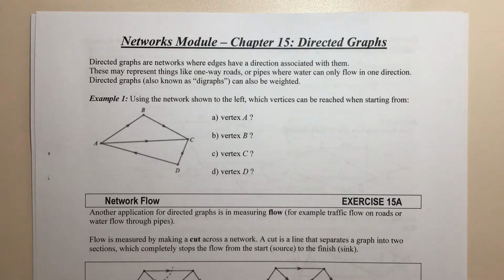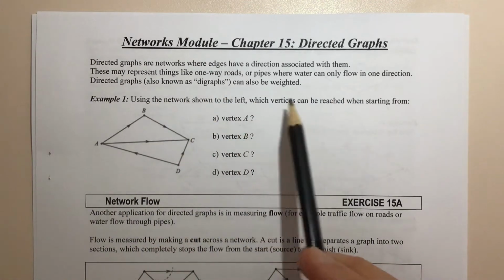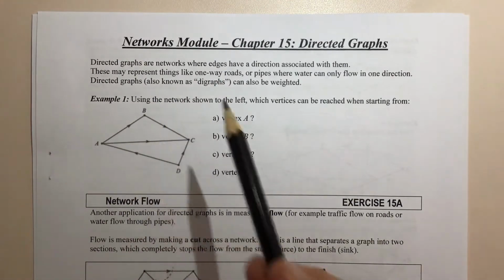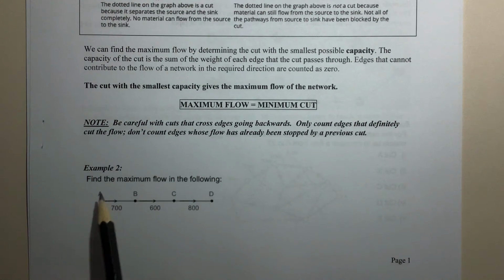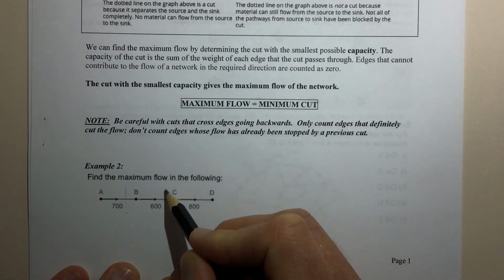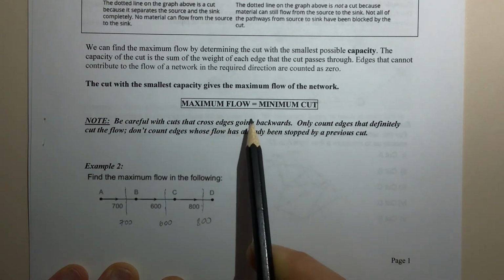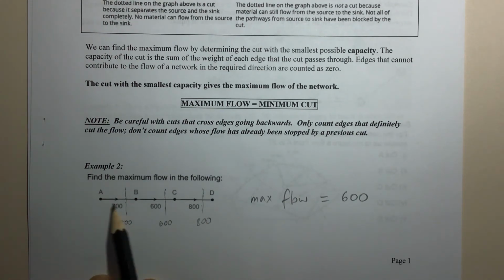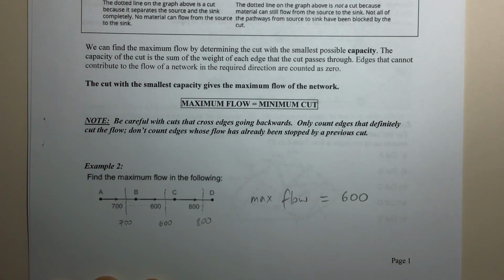Network Flow (15A part 1)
Introducing directed graphs and how to find maximum flow.